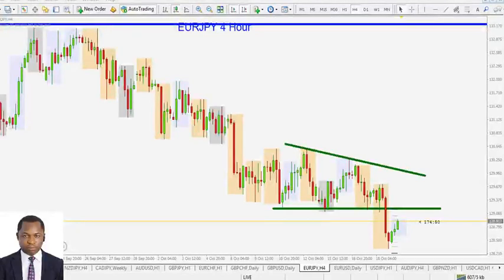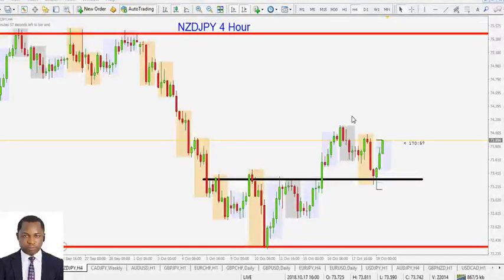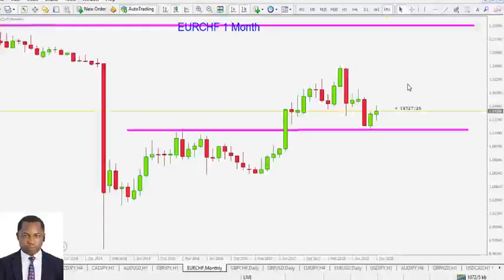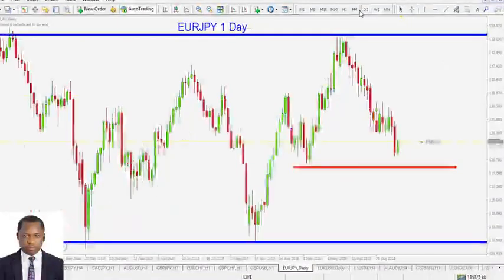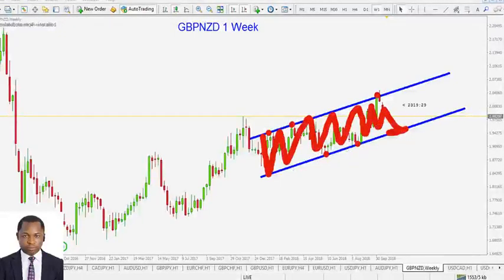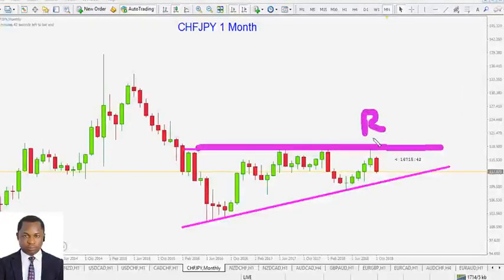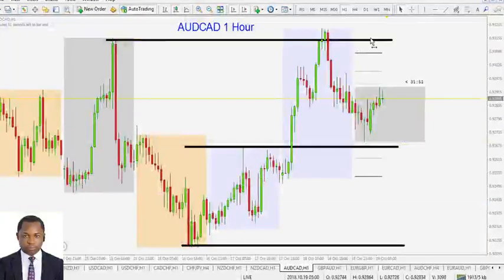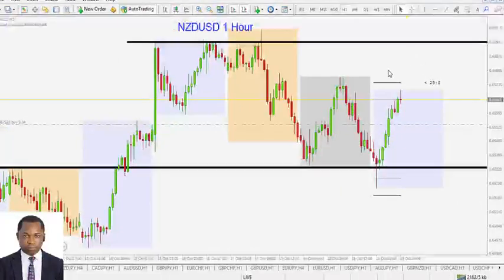Intra-Day Live Market Analysis (19th Oct., 2018).